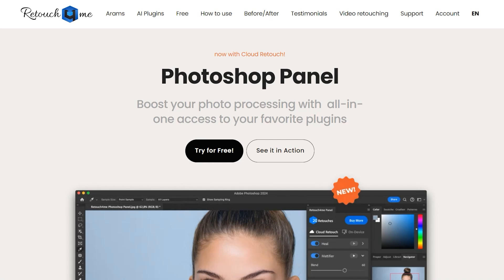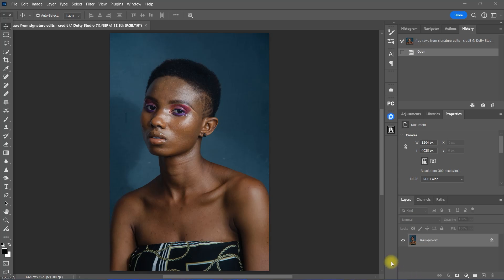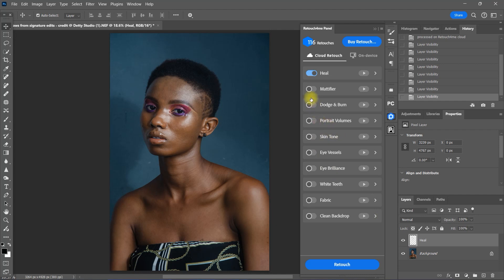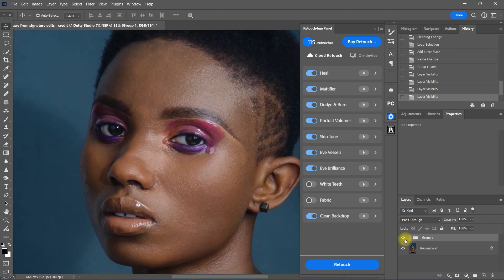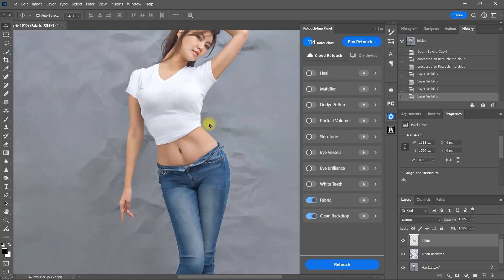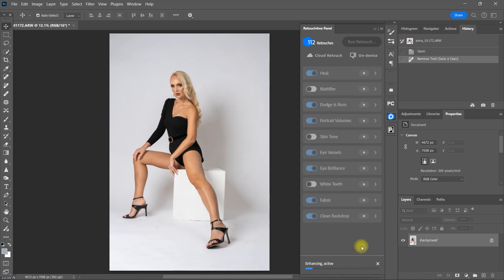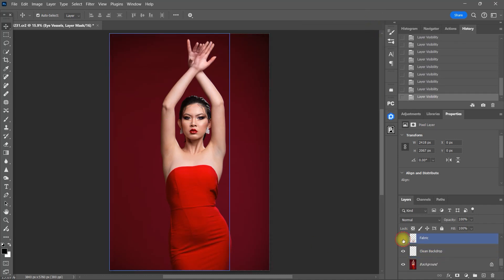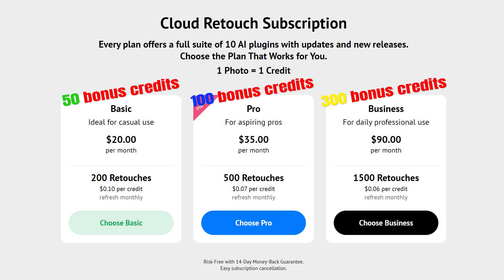Retouch4Me Free Photoshop Panel with Cloud Retouching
Retouch4Me Cloud Retouching
Plans:
Basic - 50 free credits
Pro - 100 free credits
Business- 300 free credits